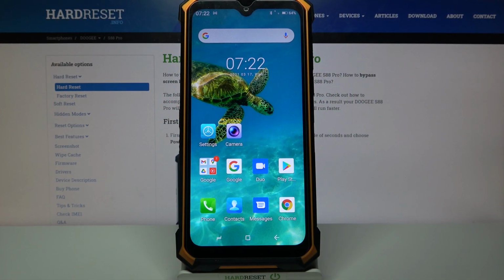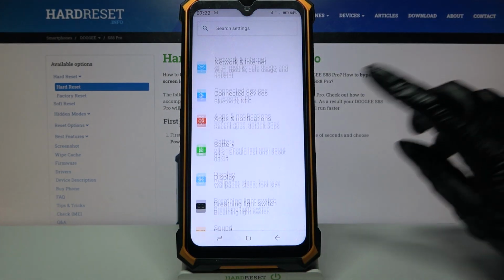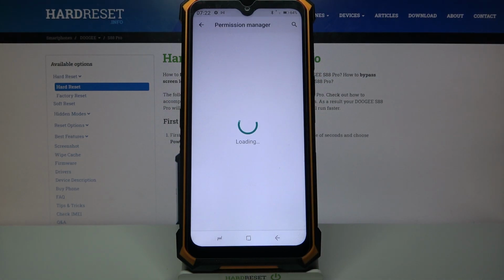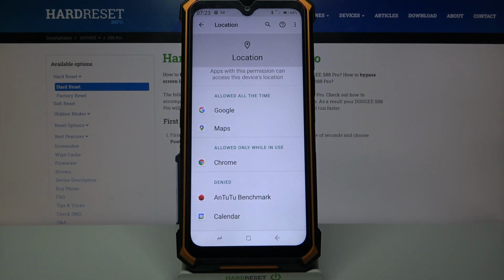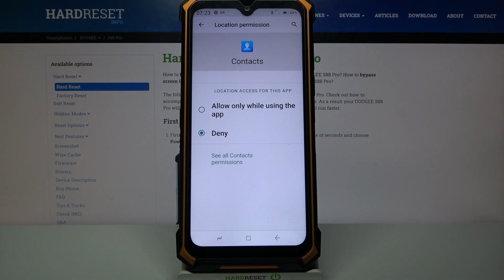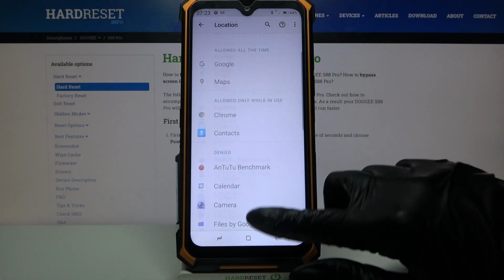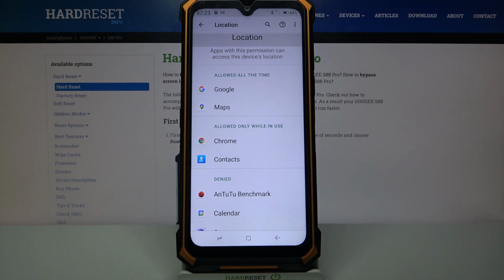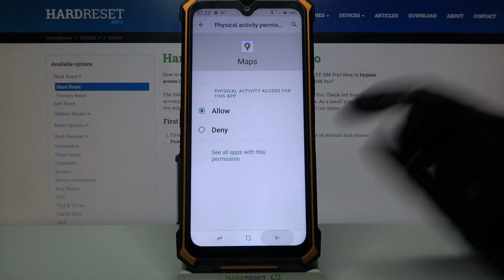DOOGEE S88 Pro and Apps Customization - Change App Permissions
Greetings! What are the Apps Permission Settings? This is an option, which helps you monitor all the activities of the selected programs. You can easily select those areas and data, usage of which will be prohibited for the chosen applications. How to do it safely - we will show you in the video above. Don't forget to repost our guide if it was useful for you! Good luck!